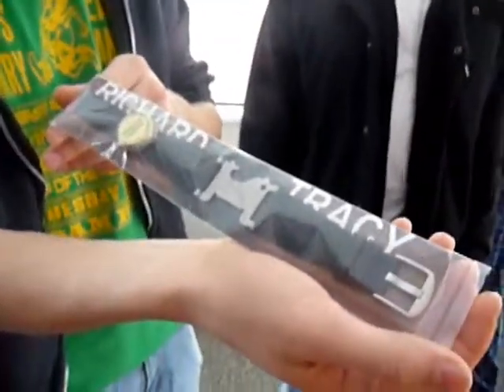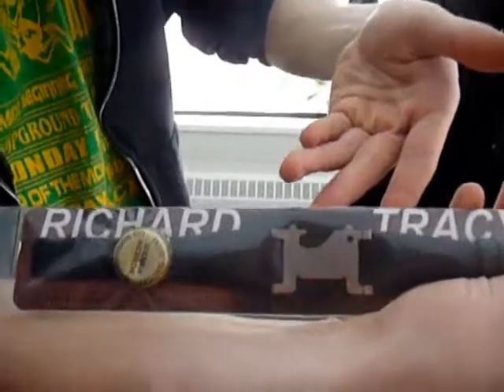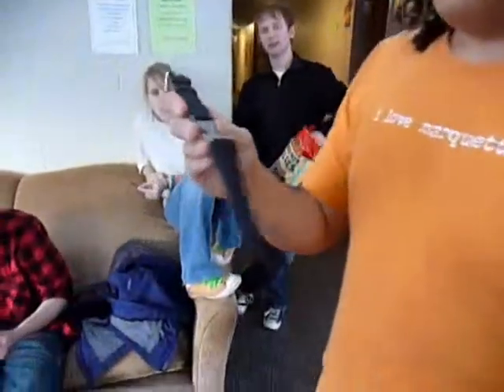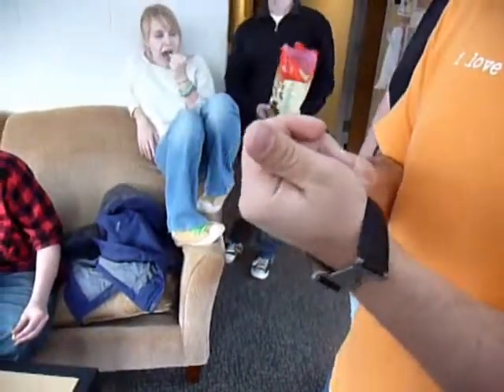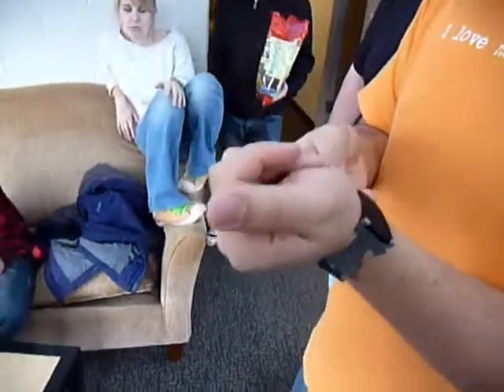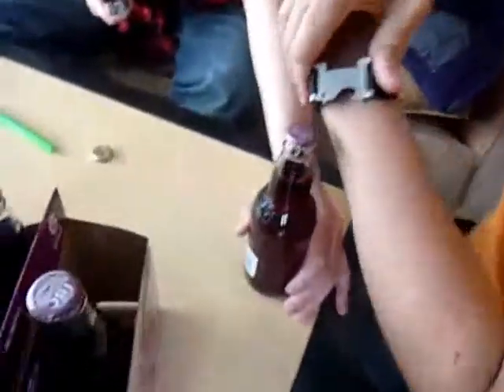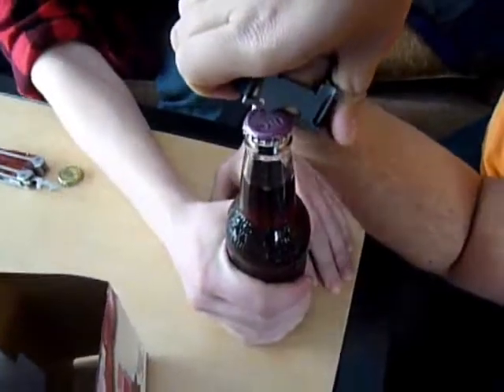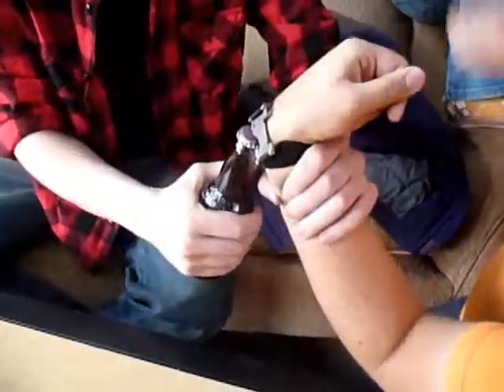gagagadget reviews Richard Tracy Nano Watch Bottle Opener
- John (@johnlapine) from gagagadget reviews the funniest gadget at CES 2011 - Richard Tracy-brand iPod Nano watch/bottle opener.